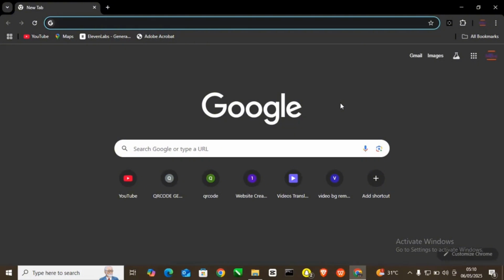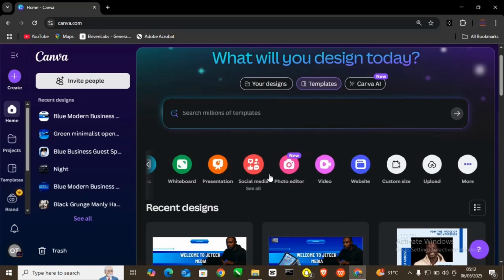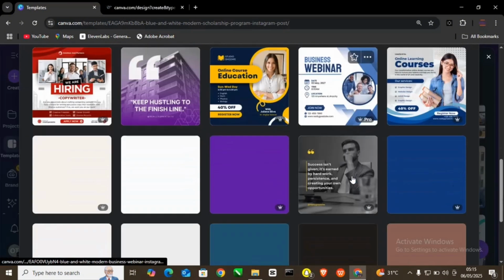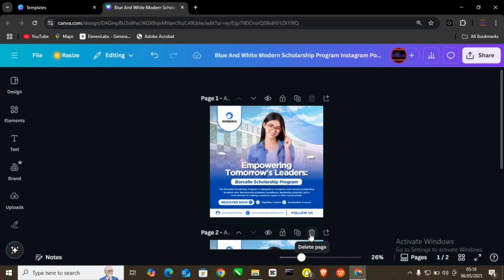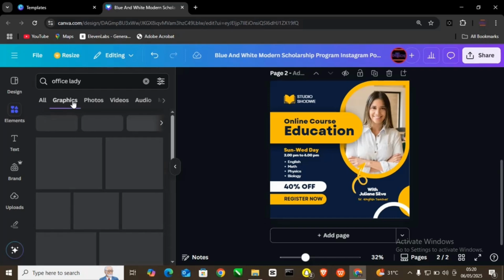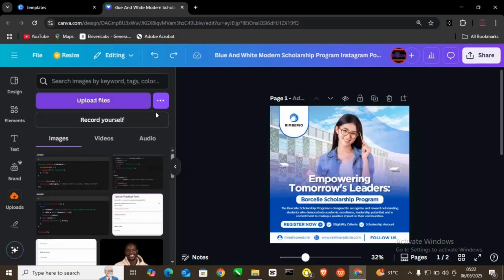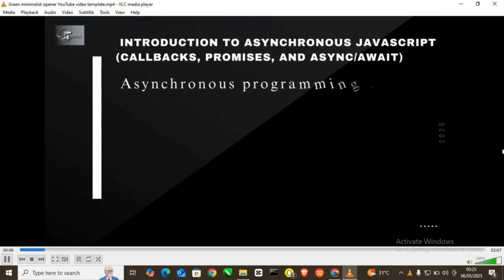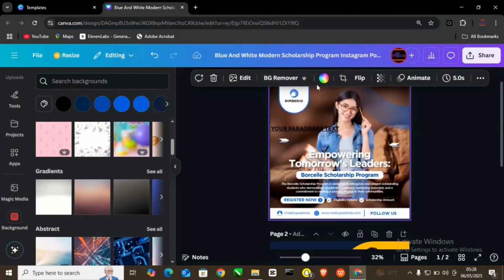Master Canva Like a Pro: First-Class Design Tutorial for Beginners & Pros!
Are you ready to design like a pro with Canva? 🎨
In this first-class tutorial, I'll show you how to use Canva from scratch, create stunning graphics, and unlock powerful tools that will make your designs stand out—whether you're a total beginner or looking to take your skills to the next level.

👉 What You’ll Learn:
✅ Canva dashboard overview
✅ How to create social media posts, thumbnails, and flyers
✅ Pro design tips and tricks
✅ Hidden features most users don’t know about!
✅ How to export high-quality designs

🔥 Whether you're a content creator, business owner, or student, this video will help you design smarter and faster with Canva.